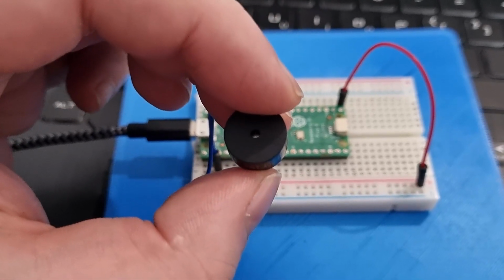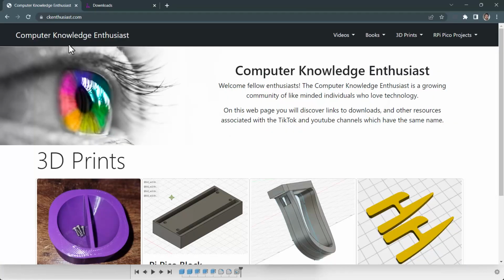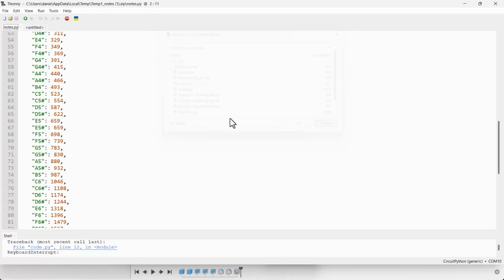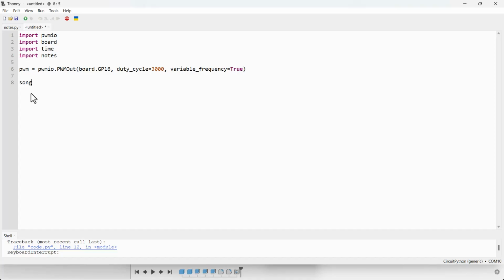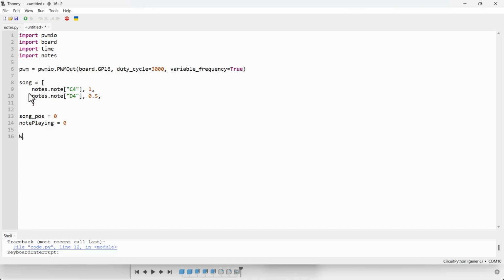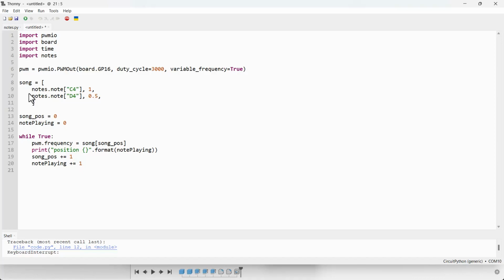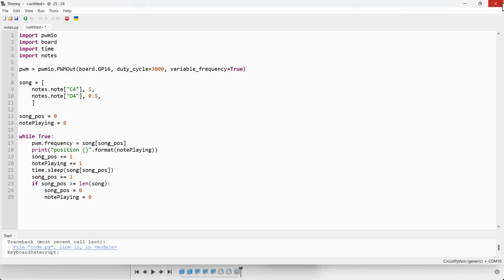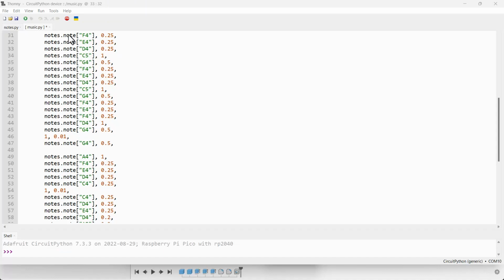Playing Star Wars on a Passive Buzzer with Raspberry Pi Pico RP2040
In this lesson we learn about PWM (pulse width modulation) a technology for generating Square waves that can be passed into electronic components.

PWM allows you to dim LEDS, and play tones through passive buzzers such as the KPM-1205A or the ABT- 402-RC as demonstrated in this project.

This project will allow you to recreate any song, you can work out the notes and timing too.

We will use circuit python which you can download from

You can download the notes data from my own

and finally we have a list of pre-prepared star wars notes you can find below:

        1, 0.01,
        notes.note["G4"], 0.5,

        1, 0.01,
        notes.note["G4"], 0.5,

        notes.note["A4"], 1,
        notes.note["F4"], 0.25,
        notes.note["E4"], 0.25,
        notes.note["D4"], 0.25,
        notes.note["C4"], 0.25,
        1, 0.01,